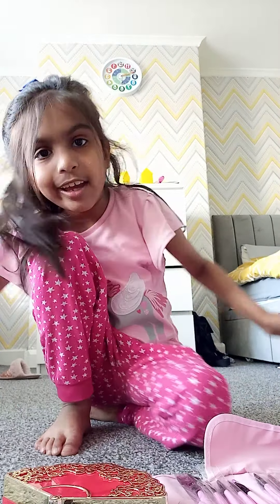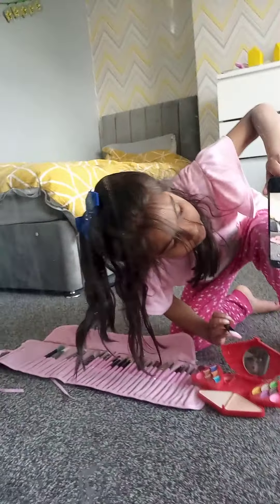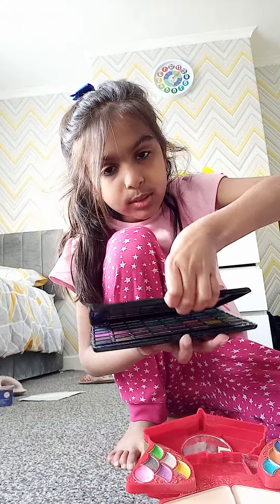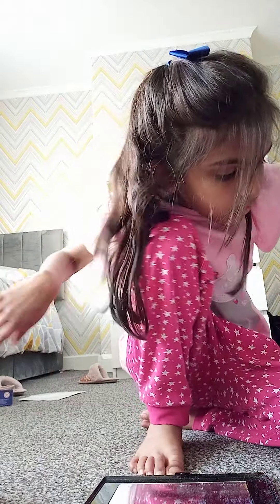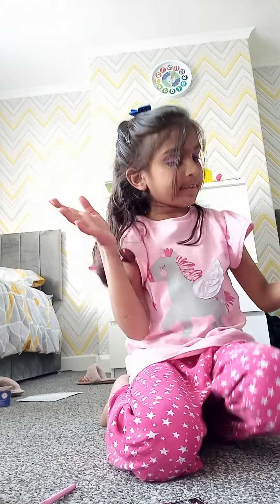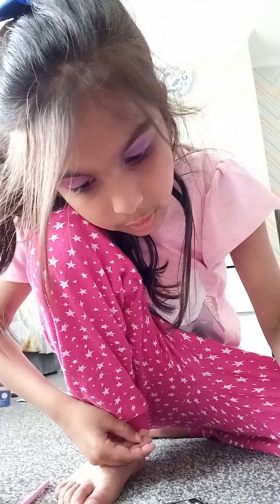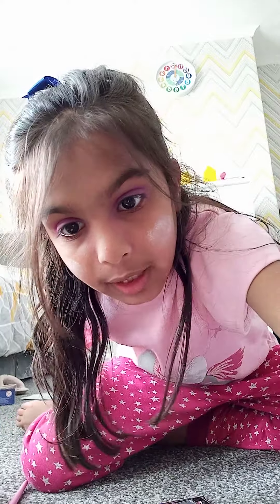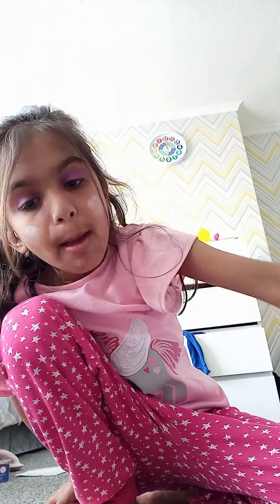doing make up